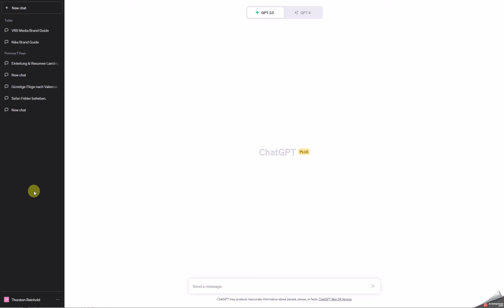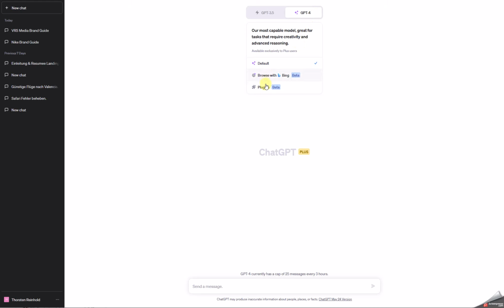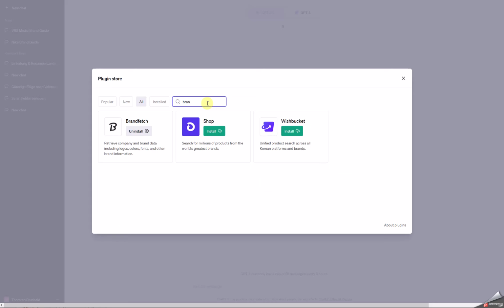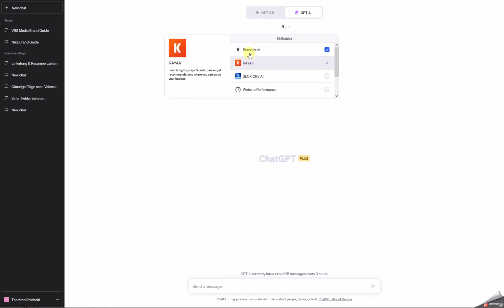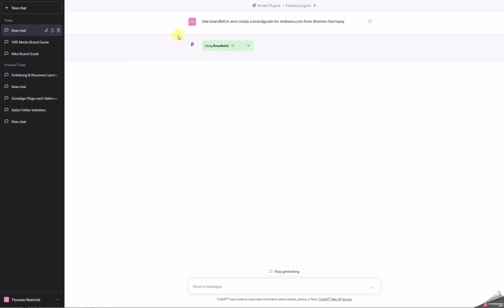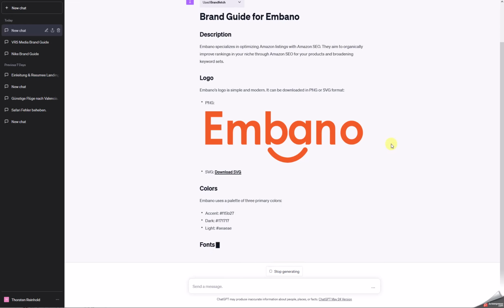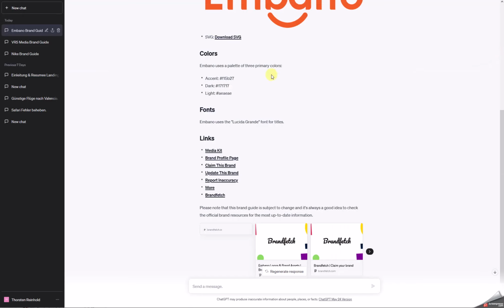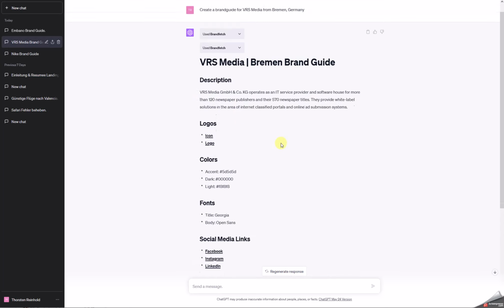Using the new Brandfetch-Plugin on ChatGPT-4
In this video, i will show you how to install and setup the new Brandfetch plugin on ChatGPT-4. I will show you how to enable the Plugins as a beta feature and install the plugin. Afterwards i give you three usage examples of the new Brandfetch plugin in ChatGPT-4.